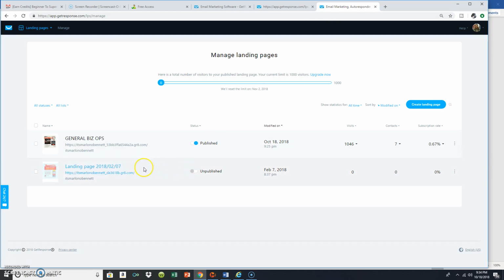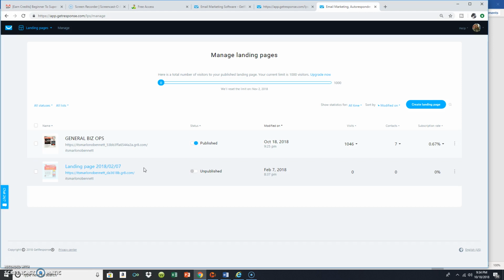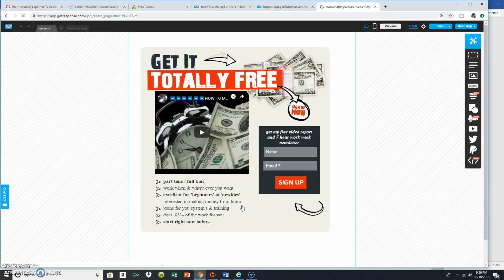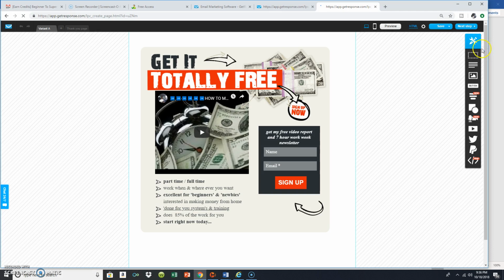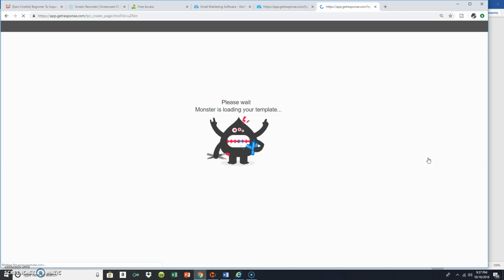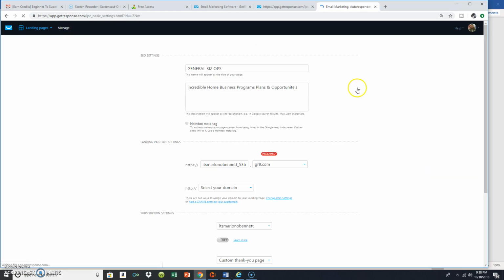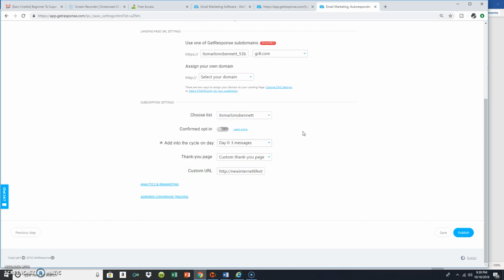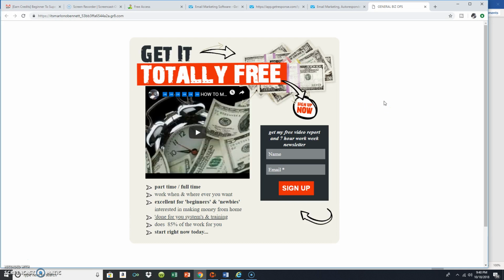How To Make Money On The Internet With Email Marketing Video-4 Get Response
In this installment of my New Youtube Video Series Build A List Build A Business“How To Make Money On The Internet With Email Marketing & Automated Marketing & Sales System’s and Funnels, I covering the “The very first tool you’ll need to get started with Email Markekting”

The Autoreresponder, whose purpose is to enable you to build and create your very own Capture Pages and start building Your List.

You can get a 30 day free trail @ Get Response and pay $15 for 1000 subscribers

Until the next episode,

p/s & by the way:

Watch listen & learn how you can get your very on done for Email Marketing Business in a Box .

Marlon